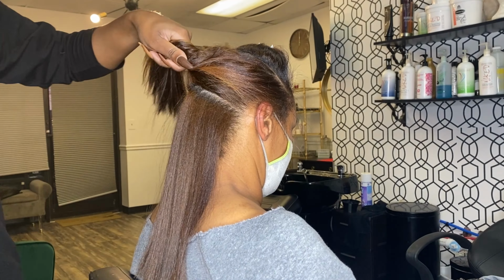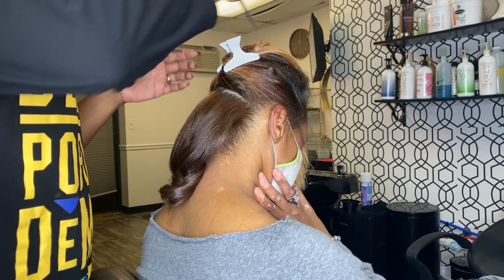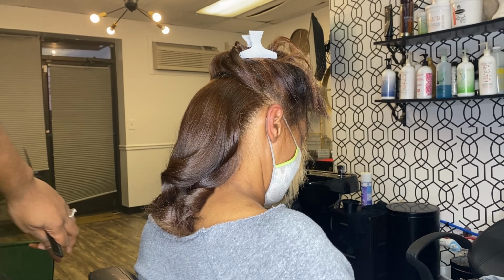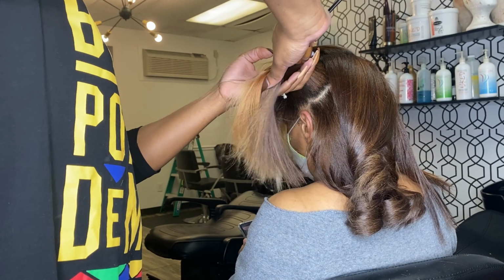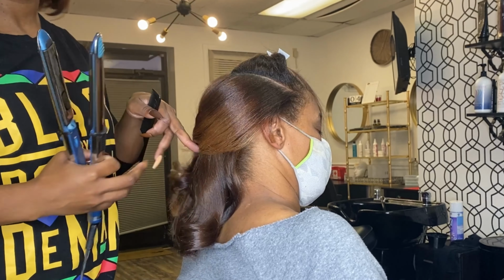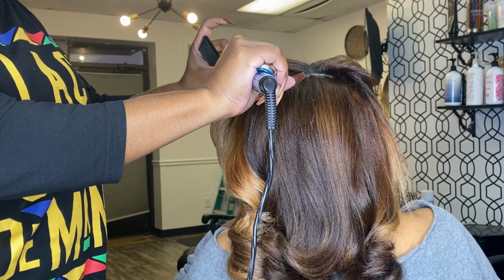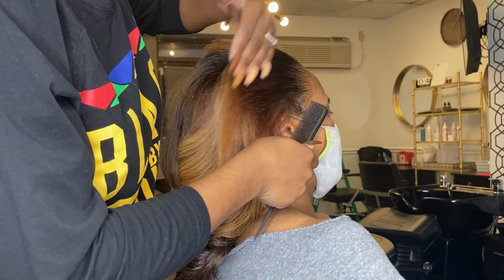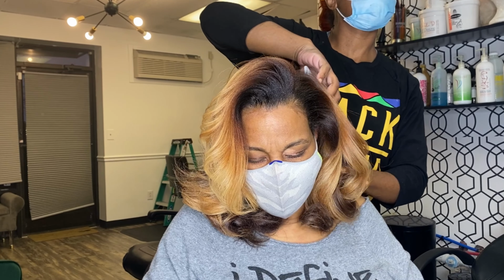BODYYYY /Curls/ natural hair /silk press/ easy as pie ‼️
Let me know how you guys like it below 👇🏽 !

SHOP MY PRODUCT LINE !!

How to create the BEST video -reel - photo content from phone 50 page ebook

Color is easy once you know techniques!! I’m hosting a in person color class March 27th (only 4 slots available) and virtual class March 20th (only 15 slots available).

This will sell out! Payment plan available ‼️See y’all there 😘

Silk press mastery class
Marketing Content

My favorite tools and must haves !!